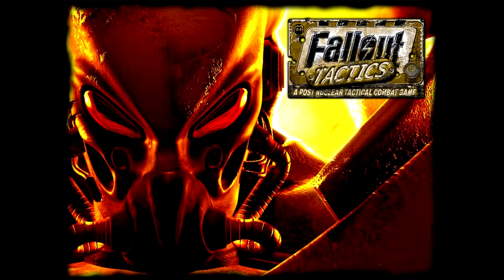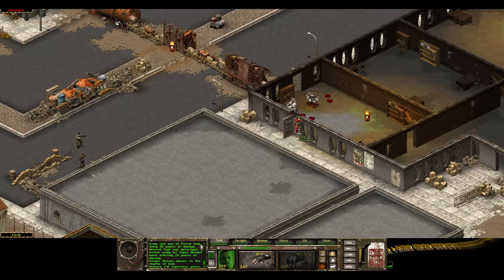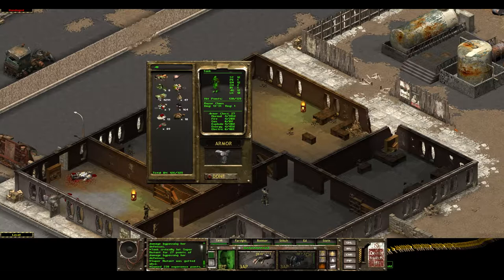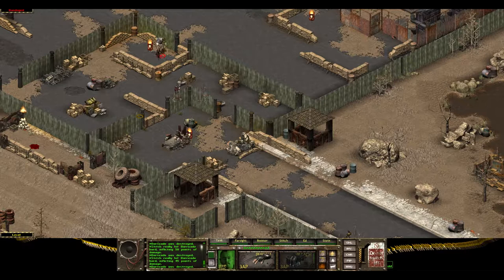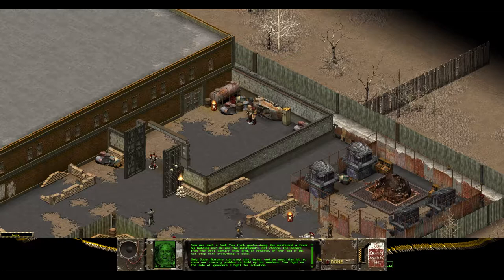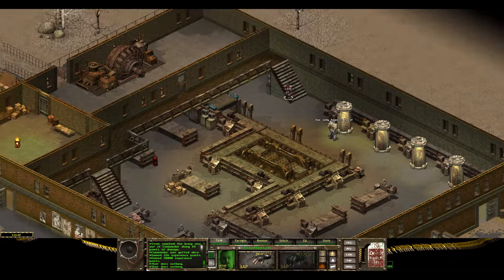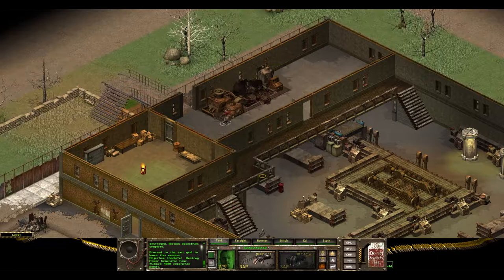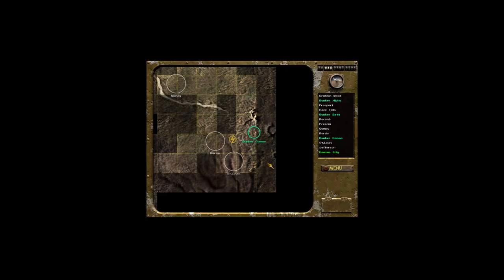Let's Play Fallout Tactics - Part 14 - Jefferson (3 of 3) [Uber HTH Build]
This is this 3rd and final part of the the attack on the mutant base at Jefferson. Enjoy!

If you watched the last video you know that at the end of it I died. If you have been watching the series you know I have been playing on tough guy. If you are just dying to see all of the footage you can possibly see I did record me playing this mission again up until the point that I died, at which point I cut it into this video - but if you want to see ALL of that footage the link is below: